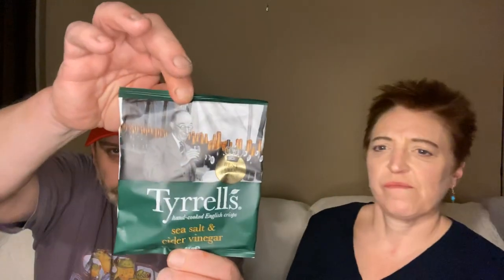British Candy Box / March 2020